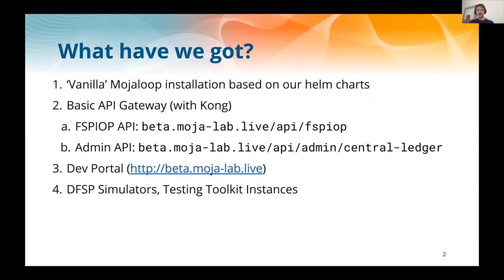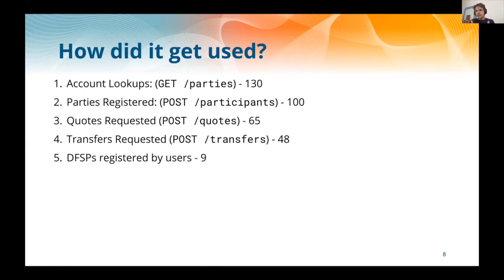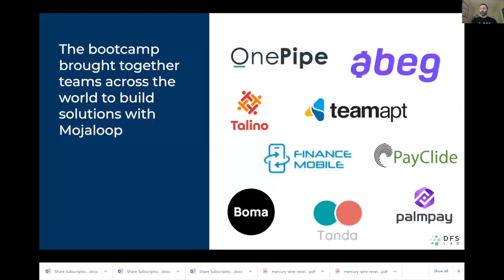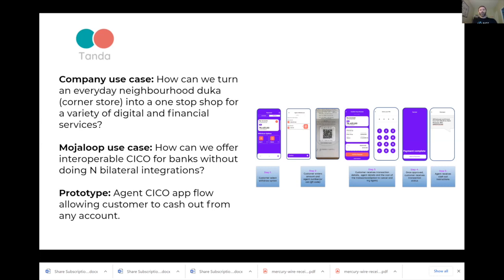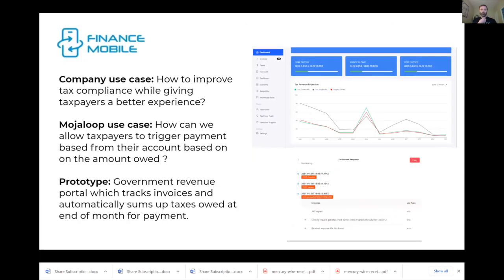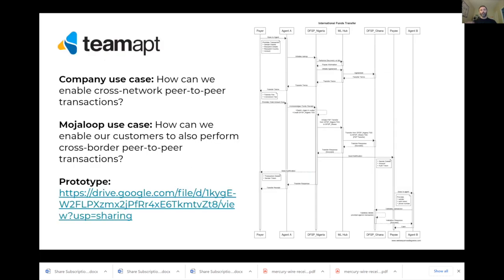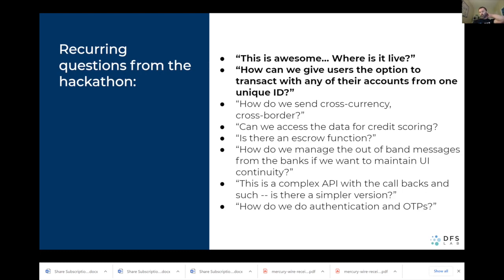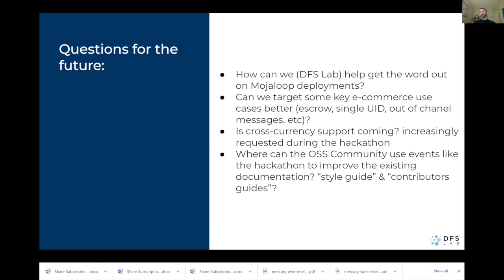DFS Lab Session